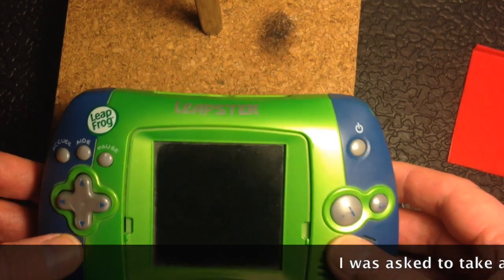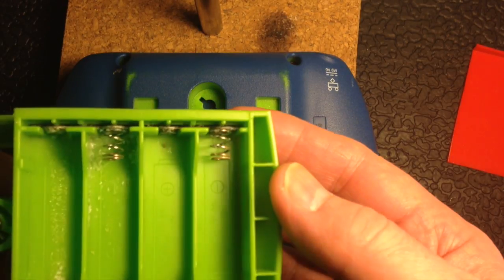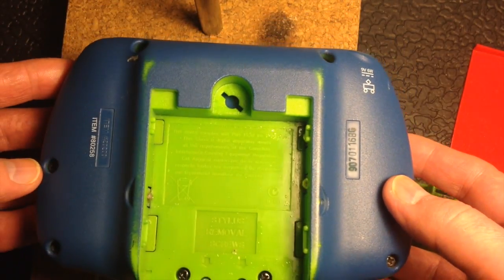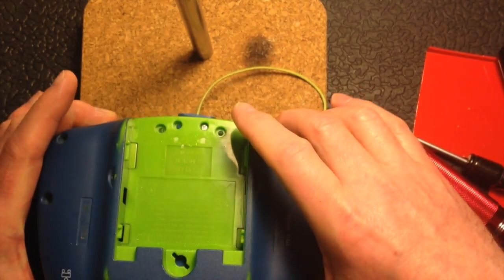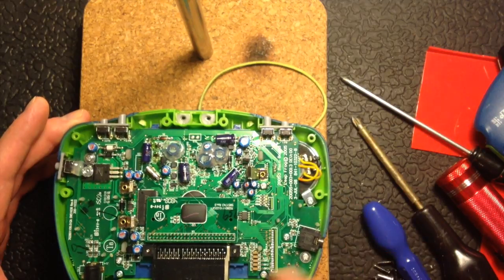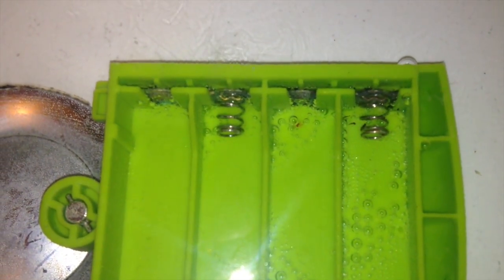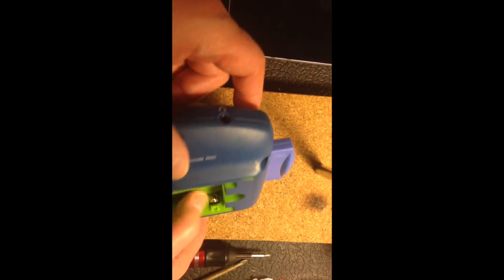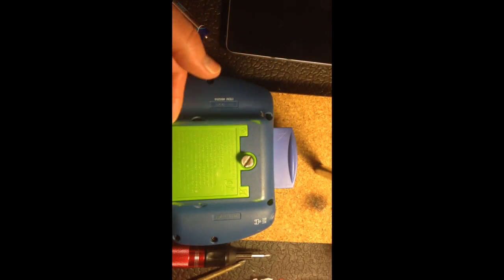How To Fix A Battery Leak In A Leapster LeapFrog Console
If this video helps you can buy @fixed1t a coffee Thx. This fixed1tfix video shows How To Fix A Leapster LeapFrog Console which had been sitting unused in a cupboard for a number of years and the Alkaline Batteries have corroded and damaged the unit.